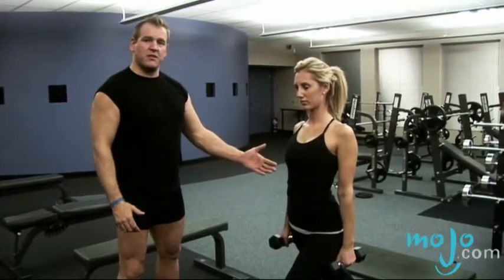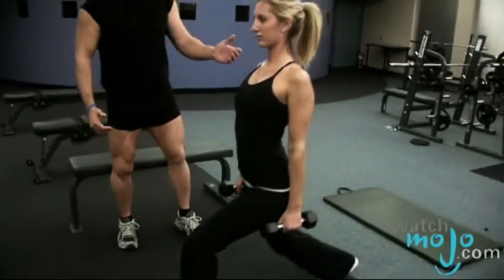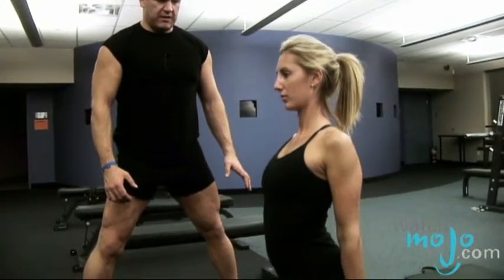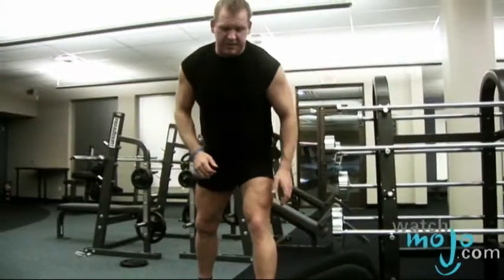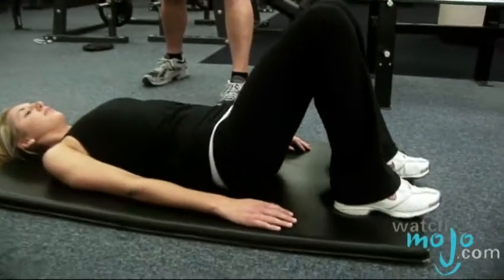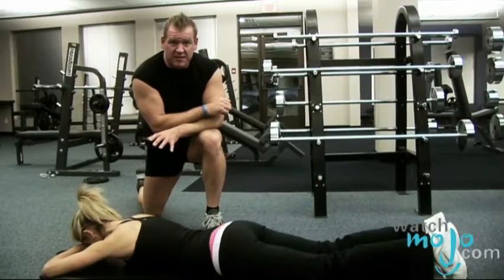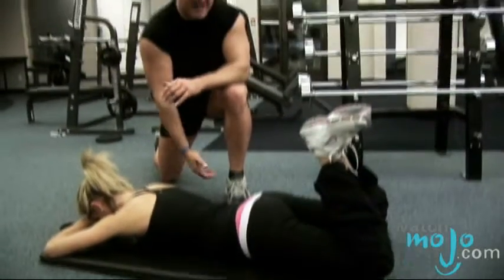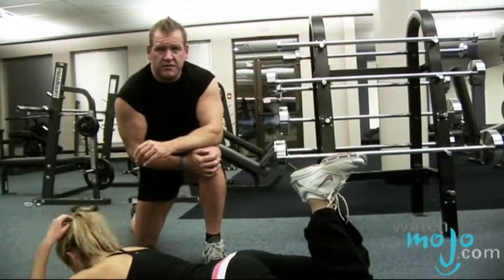Achieve That Beach Body Look